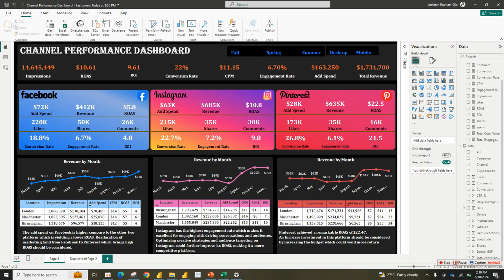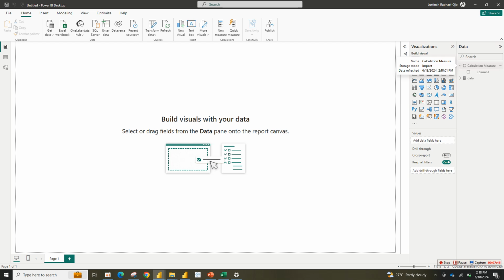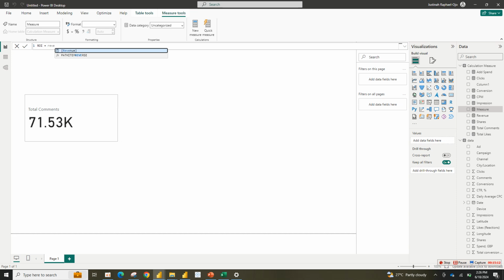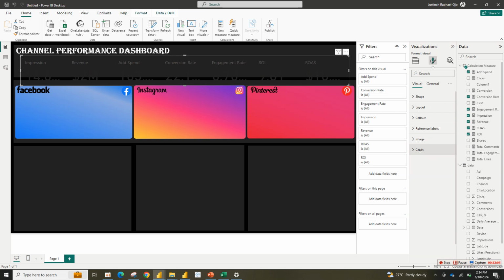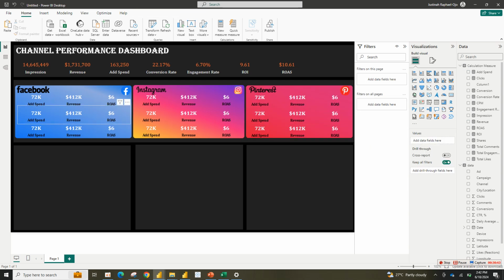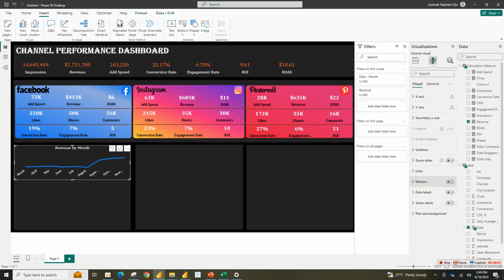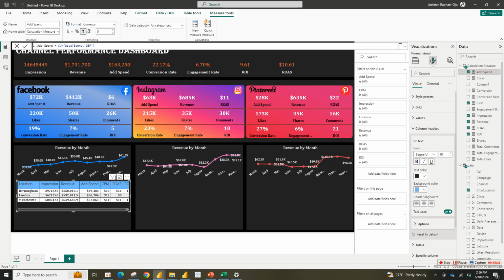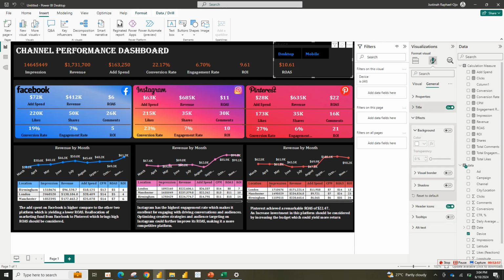ADVANCED POWER BI TUTOTRIAL - CHANNEL PERFORMANCE ANALYSIS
Here is our project for this week. I decided to participate in the Onyx June Challenge using their marketing campaign data set. This Dashboard analyzed some strategies that can be implemented to optimize marketing efforts, improve engagement, and drive higher conversions and ROI across different channels. It will also evaluate the effectiveness of advertising campaigns.